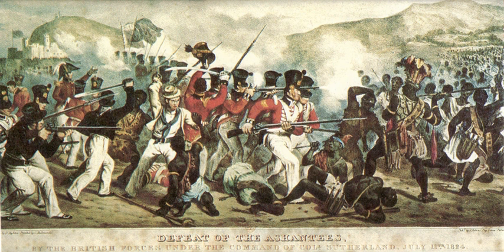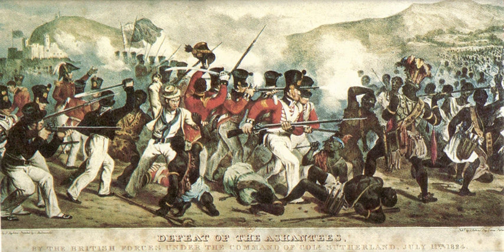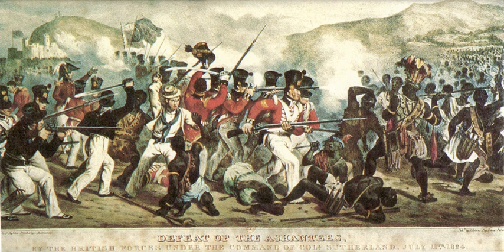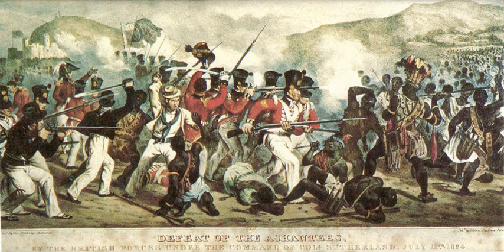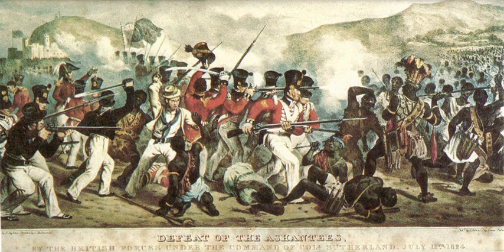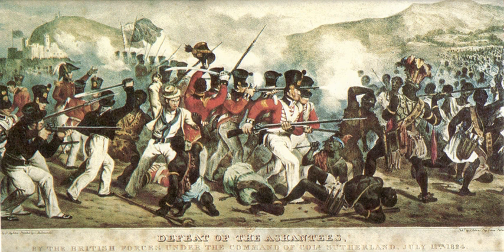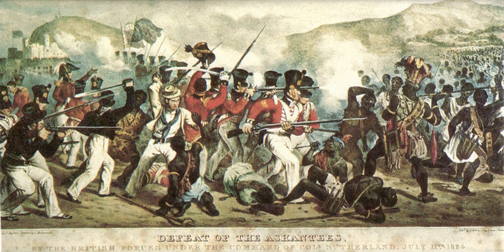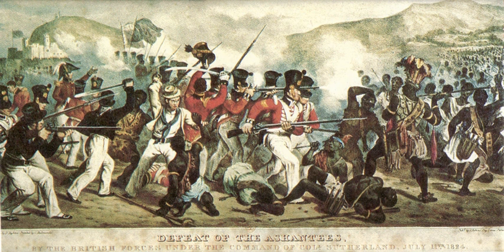Gold Coast (British colony) | Wikipedia audio article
This is an audio version of the Wikipedia Article:
Gold Coast (British colony)

- Socrates

SUMMARY
The Gold Coast was a British colony on the Gulf of Guinea in west Africa from 1867 to its independence as the nation of Ghana in 1957.
The first Europeans to arrive at the coast were the Portuguese in 1471. They encountered a variety of African kingdoms, some of which controlled substantial deposits of gold in the soil. The kingdoms had a tradition of enslaving captives taken in warfare. Some were sold to Arab traders from North Africa and transported to Islamic Mediterranean civilizations.
In 1482, the Portuguese came to the continent for increased trade. They built the Castle of Elmina, the first European settlement on the Gold Coast. From here they acquired slaves and gold in trade for European goods, such as metal knives, beads, mirrors, rum, and guns. News of the successful trading spread quickly, and British, Dutch, Danish, Prussian and Swedish traders arrived as well. The European traders built several forts along the coastline. The Gold Coast had long been a name for the region used by Europeans because of the large gold resources found in the area. The slave trade was the principal exchange and major part of the economy for many years. In this period, European nations began to explore and colonize the Americas. Soon the Portuguese and Spanish began to export African slaves to the Caribbean, and North and South America. The Dutch and British also entered the slave trade, at first supplying markets in the Caribbean and on the Caribbean coast of South America.
The Royal Trading Company was established by the Crown in 1752 to lead its trading in Africa. It was replaced by the African Company of Merchants, which led the British trading efforts into the early 19th century. In 1821 the British government withdrew their charter and seized privately held lands along the coast. In 1867 the government formed the British Gold Coast colony, after having taken over the remaining interests of other European countries. They purchased and incorporated the Danish Gold Coast in 1850 and the Dutch Gold Coast, including Fort Elmina, in 1872. Britain steadily expanded its colony through the invasion and subjection of local kingdoms as well, particularly the Ashanti and Fante confederacies.
The Ashanti people had controlled much of the territory of Ghana before the Europeans arrived and were often in conflict with them. In the 21st century they continue to constitute the largest ethnic community in Ghana. Four wars, the Anglo-Ashanti Wars, were fought between the Ashanti (Asante) and the British, who were sometimes allied with the Fante.
During the First Anglo-Ashanti War (1822–24), the two groups fought because of a disagreement over an Ashanti chief and slavery. The British had abolished the Atlantic slave trade but kept the institution in its colonies until 1834. Tensions increased in 1874 during the Second Ashanti War (1873–74) when the British sacked the Ashanti capital of Kumasi. The Third Ashanti War (1893–94) occurred because the new Ashanti ruler Asantehene wanted to exercise his new title. From 1895–96 the British and Ashanti fought in the Fourth and final Ashanti War, where the Ashanti fought for and lost their independence. In 1900 the Ashanti Uprising took place. The British suppressed the violence and captured of the city of Kumasi. At the end of this last Ashanti War, the territory of the Ashanti people became a British protectorate on 1 January 1902.
By 1901, British had established a colony incorporating all of the Gold Coast, with its kingdoms and tribes considered a single unit. The British exploited and exported a variety of natural resources such as gold, metal ores, diamonds, ivory, pepper, timber, grain and cocoa. The British colonists built railways and a complex transport infrastructure to support the shipment of such commodity goods. This has formed the basis for the transport infrastructure in modern-day Ghana. They also built Weste ...